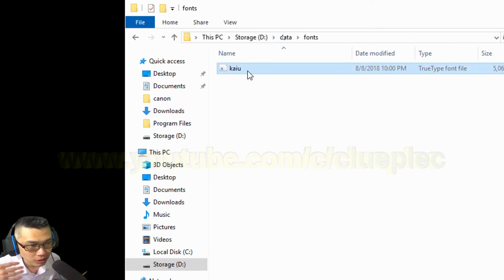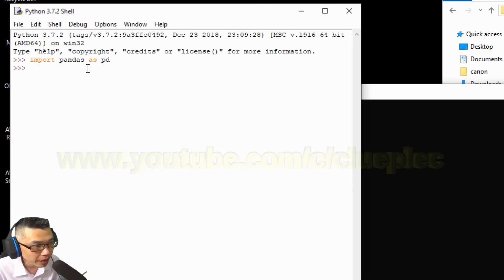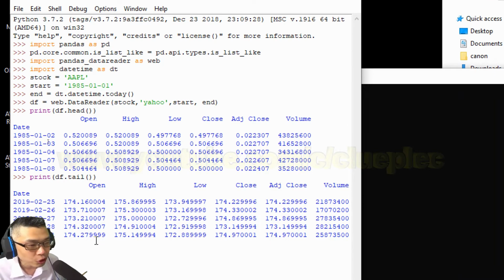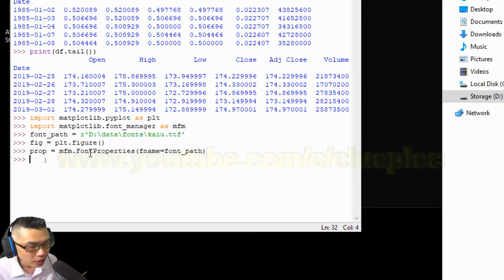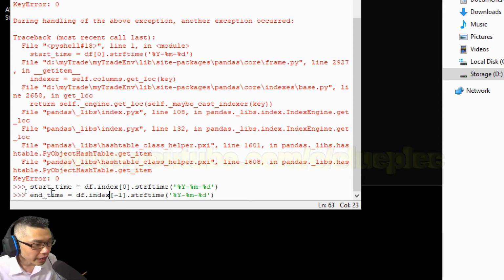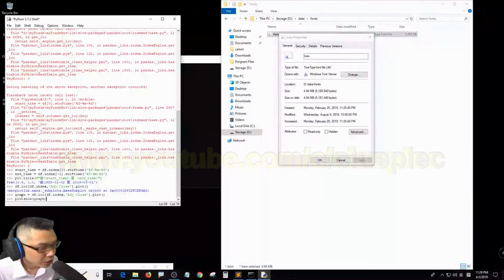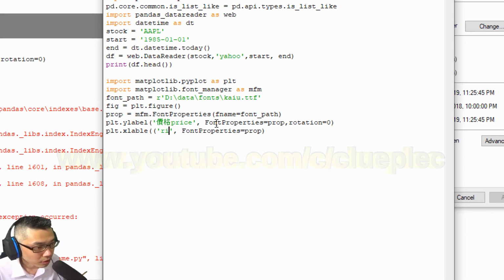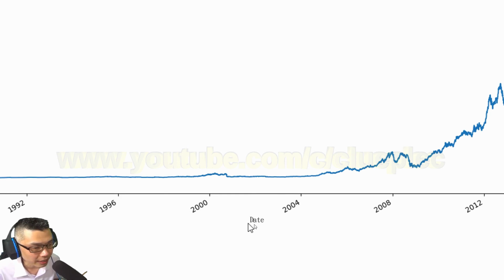Add Non-English Text To Graph |Matplotlib Python 3.7.2 Win10 | 2019 Python Vlog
You may skip over to 04:40 if you already know how to get stock data from web with Python 3.